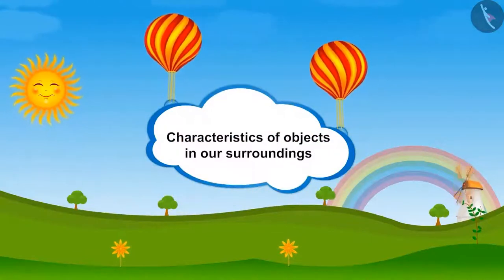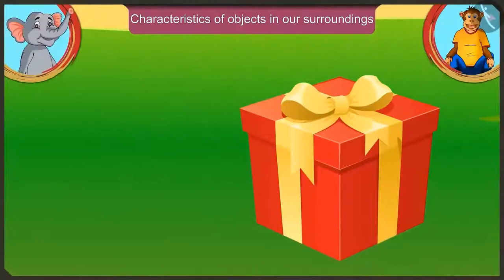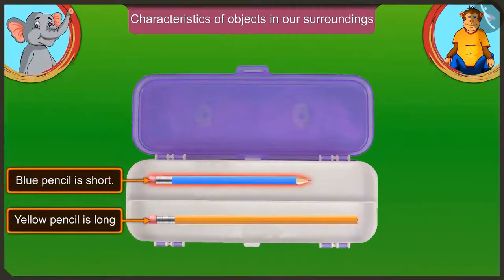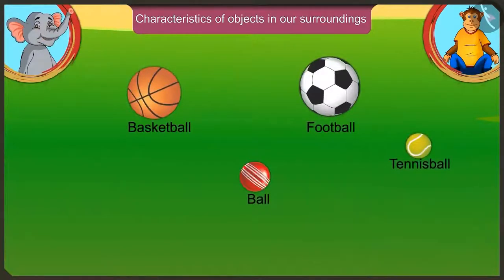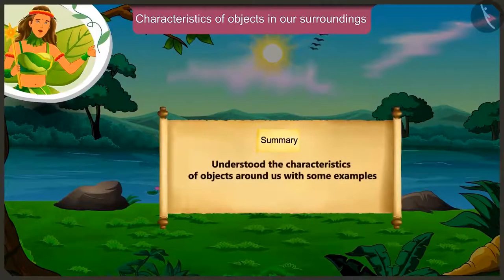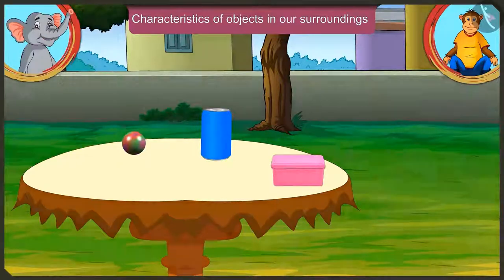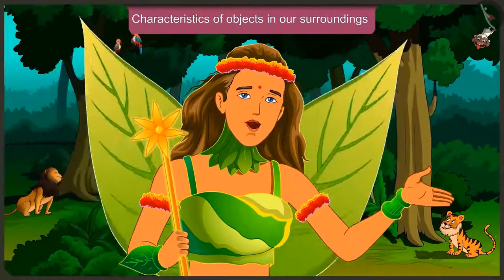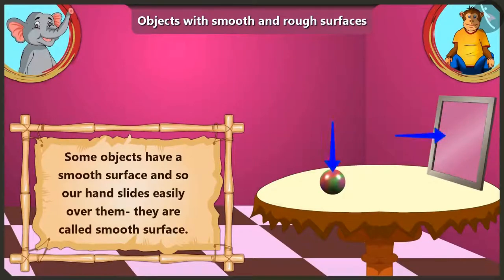Class 2 Maths Chapter 1 'What is long? What is Round?' (full chapter) cbse ncert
0:00 Characteristics of objects in our surroundings
13:09 Objects with smooth and rough surfaces
18:51 To Spin, Roll and Slide
23:09 Let's make a tower